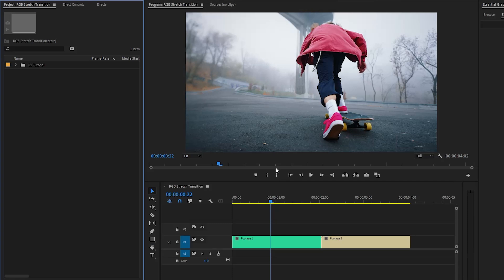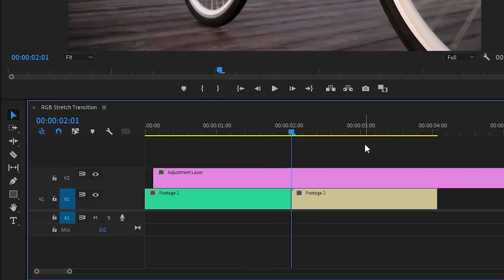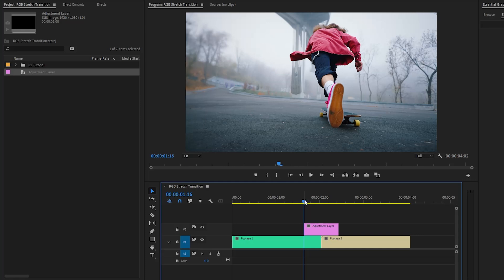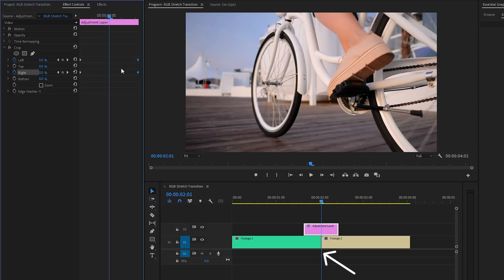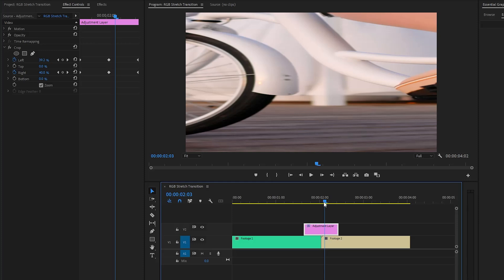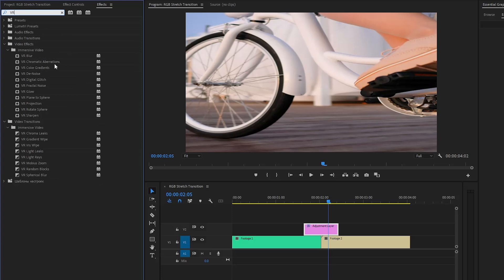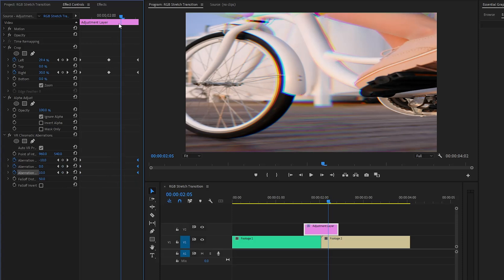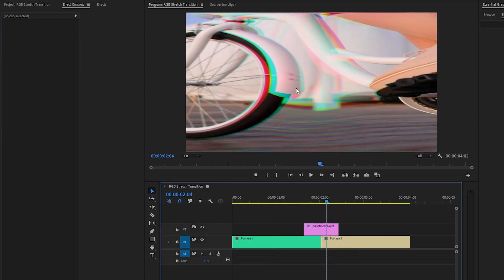RGB Stretch Transition Tutorial in Premiere Pro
🎉 Unlimited Music and SFX for Video with Artlist (+2 months free)
In this tutorial, you will learn how to Create a Stunning RGB Stretch Transition Tutorial in Premiere Pro. With our easy-to-follow instructions and practical tips, you'll be able to create your own unique RGB stretch transitions in no time. Whether you are a beginner or a seasoned editor, this tutorial is perfect for anyone looking to elevate their video editing skills. By the end of this video, you'll be able to seamlessly incorporate RGB stretch transitions into your projects, adding a professional and polished look.

➜ Project File (Need Premiere Pro 2022 & above versions)